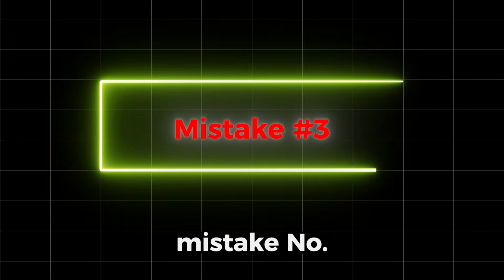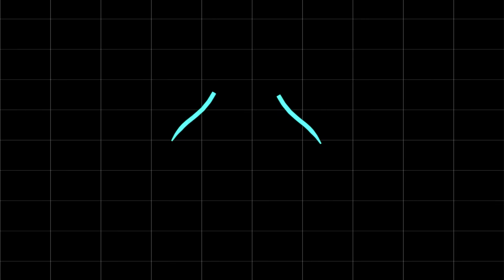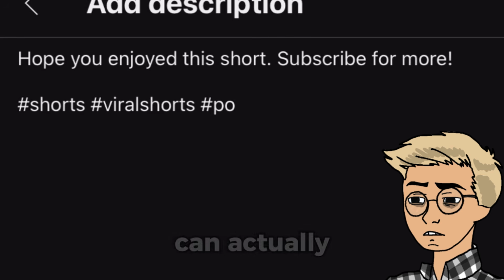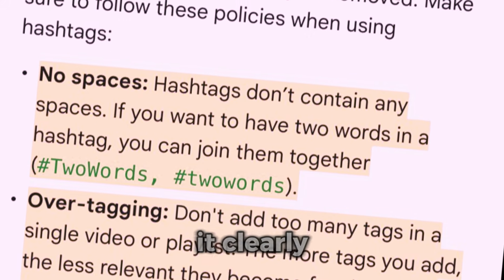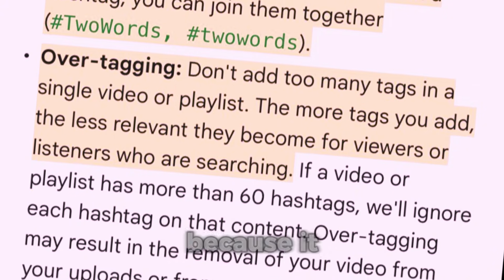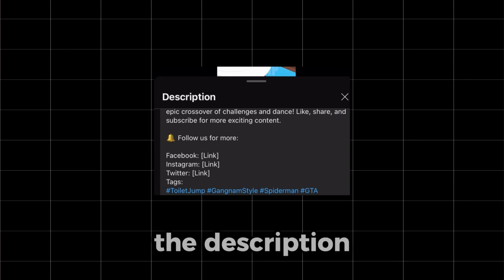0 Views on YouTube Shorts? AVOID These Mistakes!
0 Views is a common problem that most new youtubers face. But you can FIX IT by avoiding some mistakes.